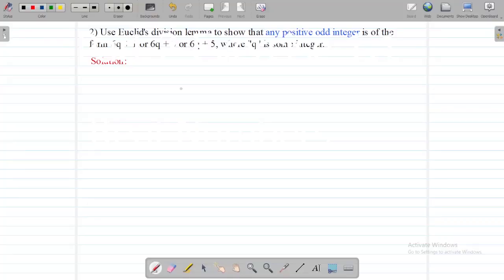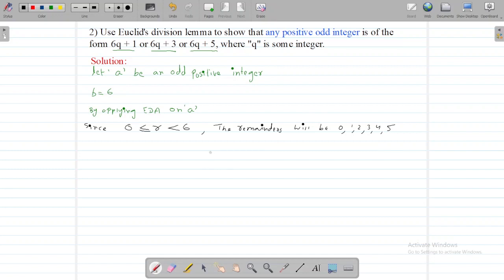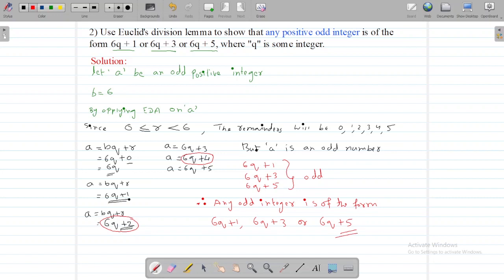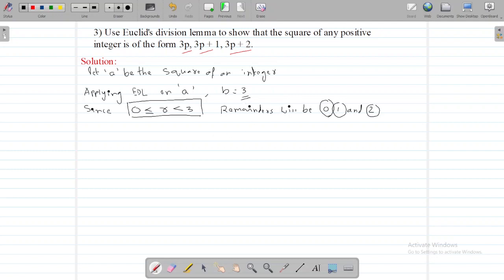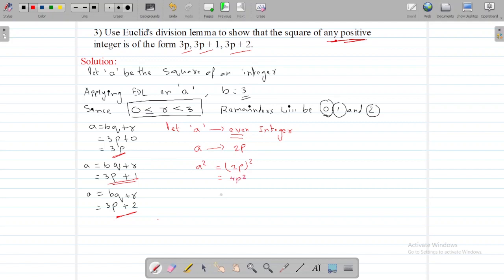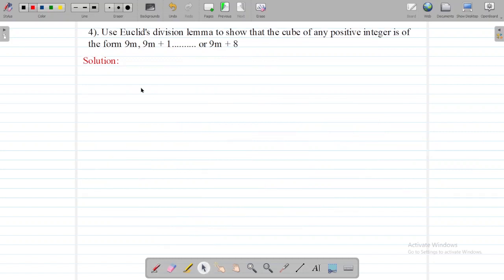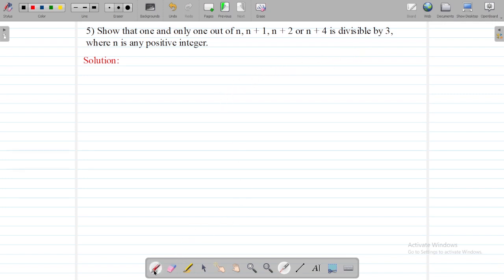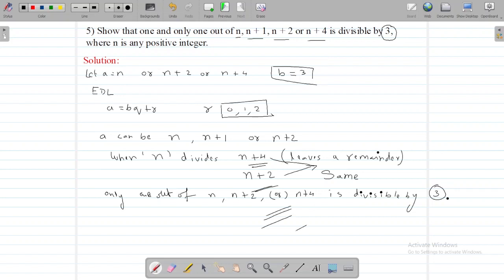Real Numbers Part 2 Exercise 1.2